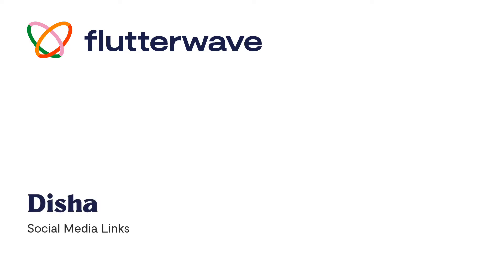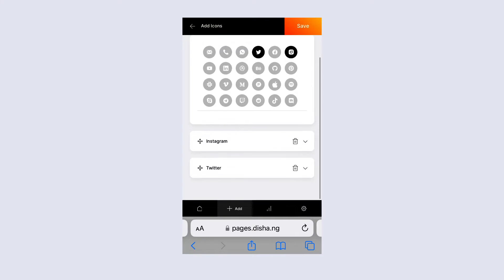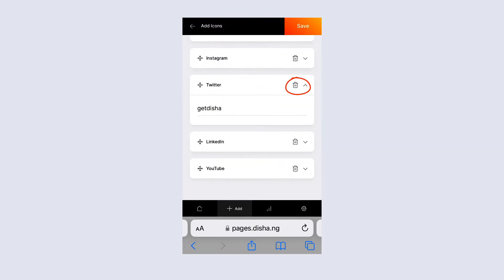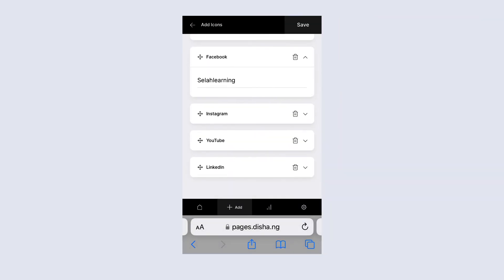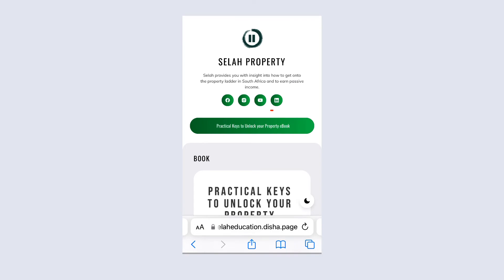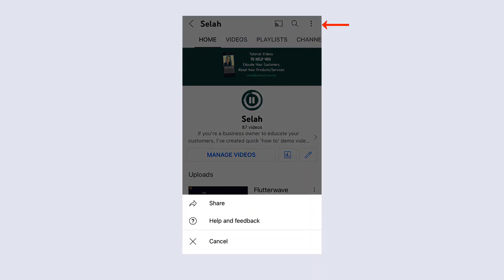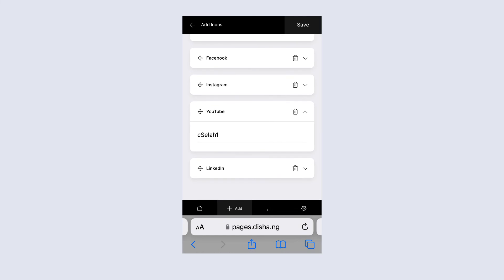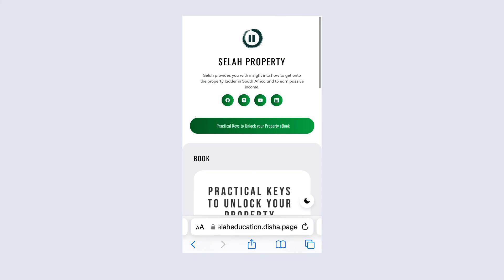Disha - Social Media Links (Flutterwave)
How to add Social Media Links on Disha from @theflutterwave